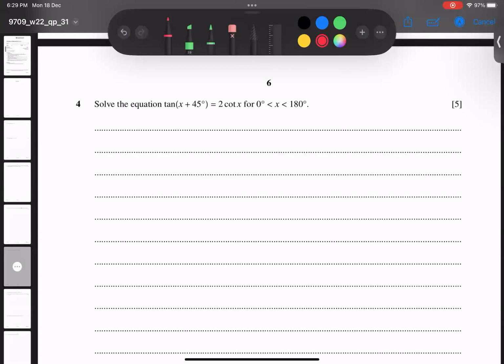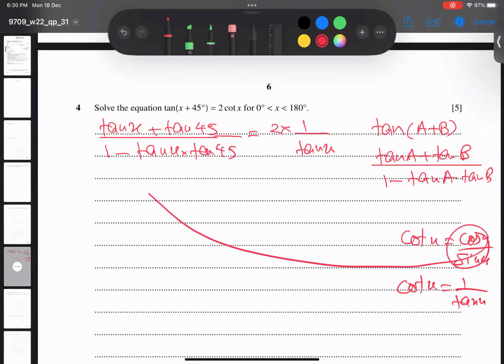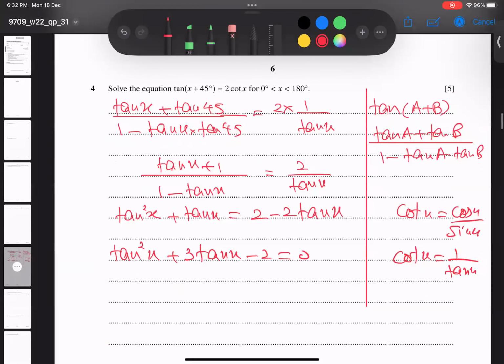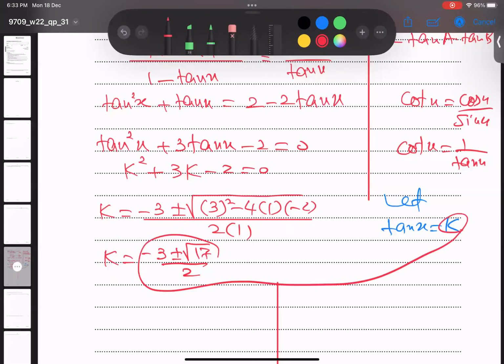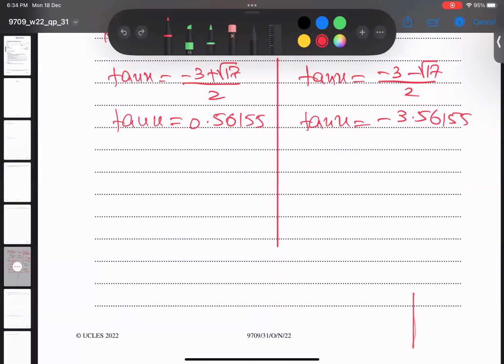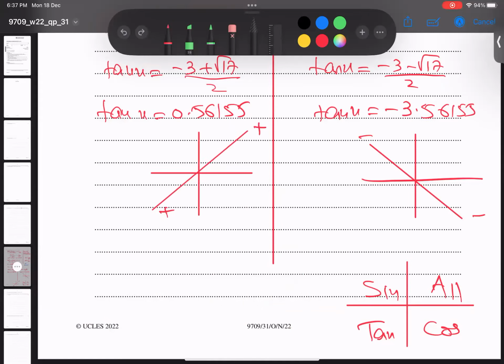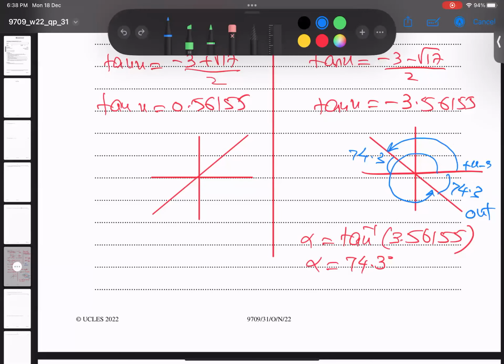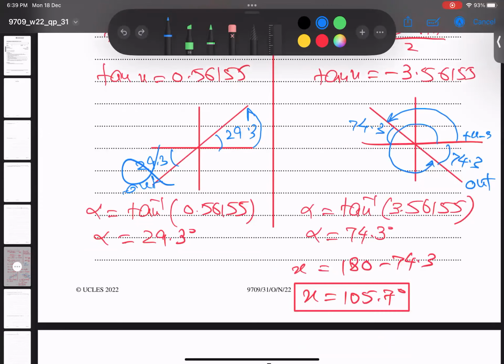Oct 2022 Var 31 Q No 4 Topic A Level Trigonometry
9709_w22_qp_31